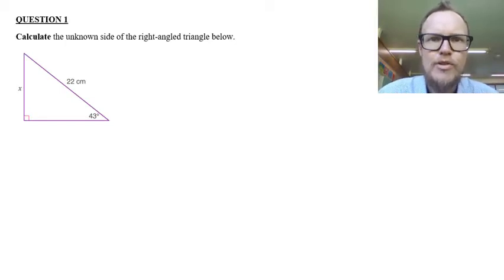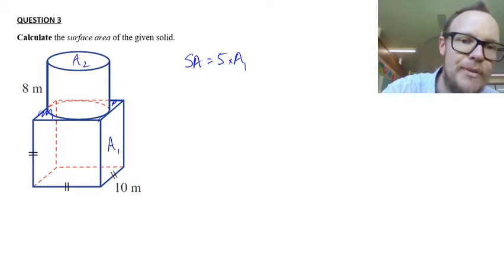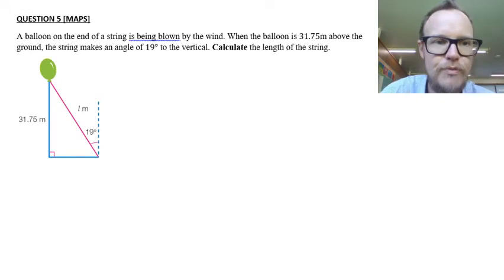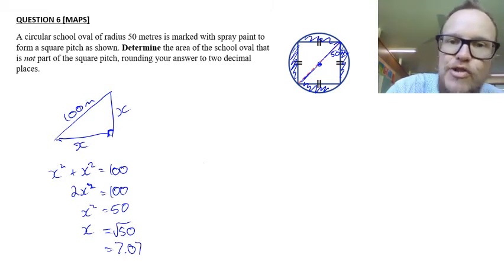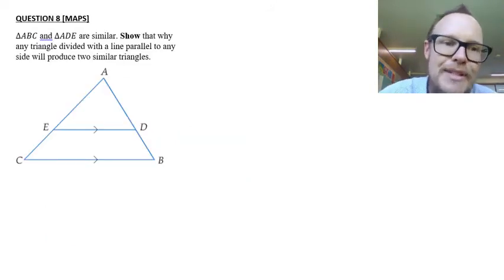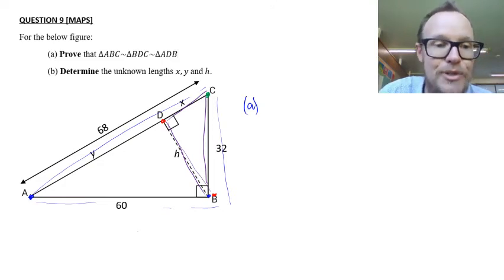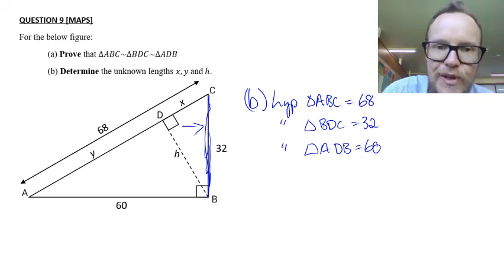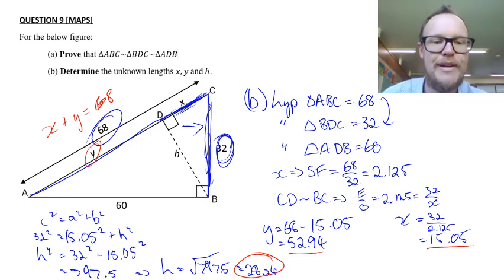Year 8 Compacted Practice Exam Solutions Term 3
PLEASE NOTE error in answer to QUESTION 4. Answer should be 46 degrees. Also, in QUESTION 6, the 100 should be squared, making the side length of the square sqrt(5000) = 70.71 and the area of the square 5000 square metres. This makes the area not part of the pitch 2853.98 square metres.